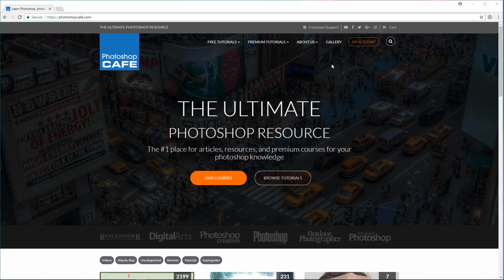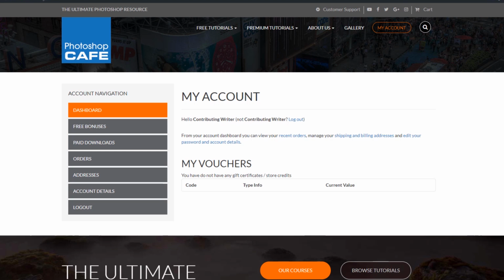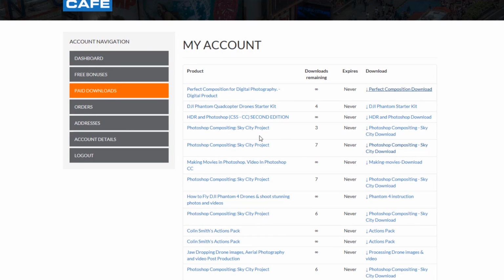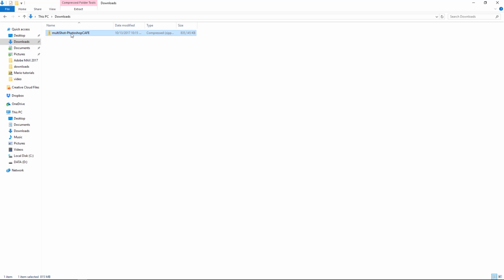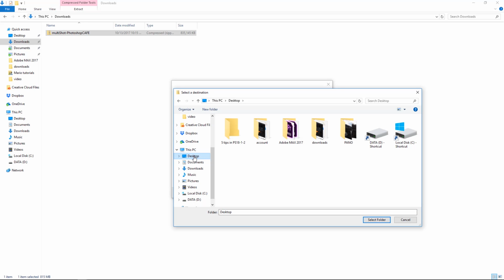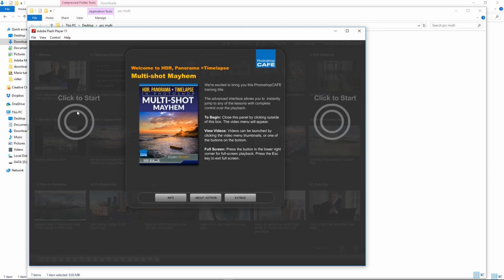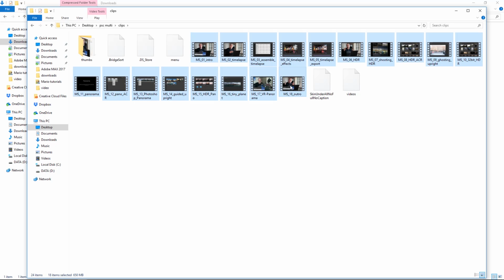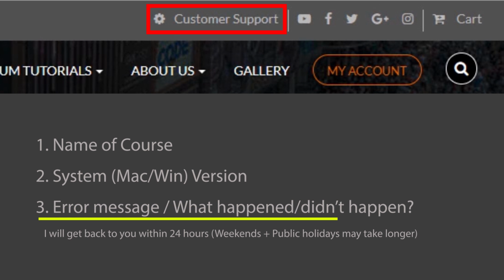PhotoshopCAFE Support, accounts and download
How the accounts and downloads work at photoshopCAFE. How to download and install PhotoshopCAFE training.